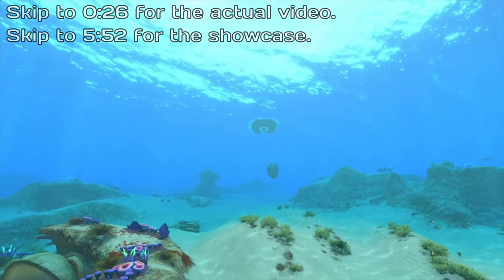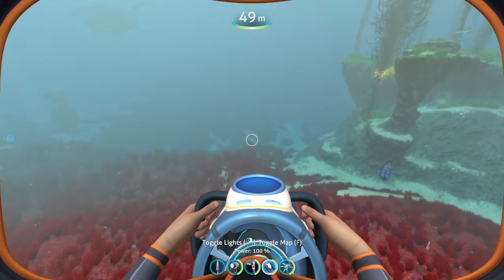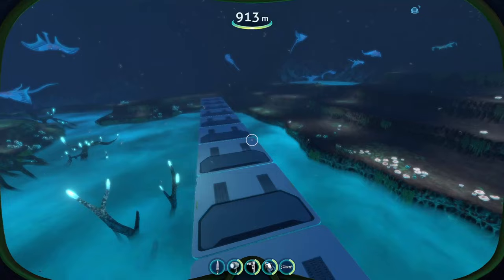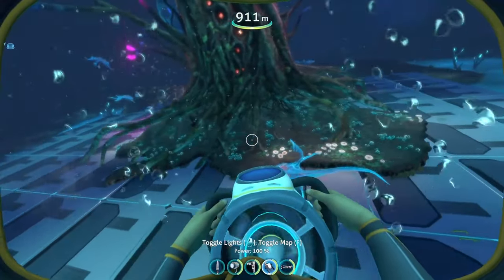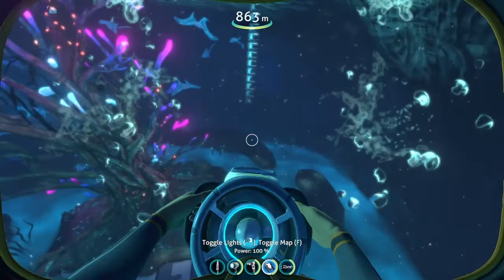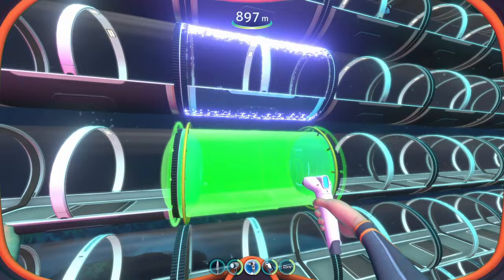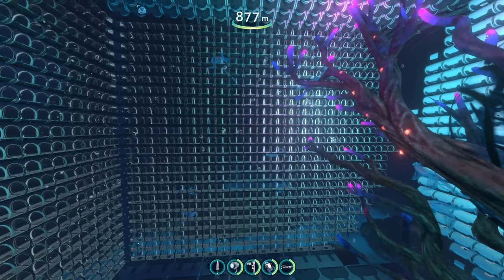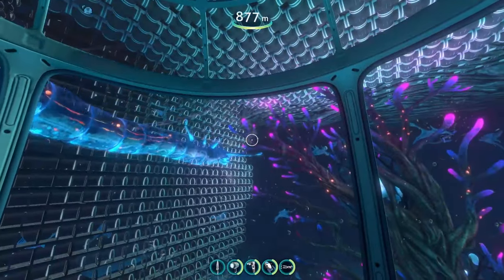Trapping a Ghost Leviathan in Subnautica!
In this video, I created what is by far the largest structure I've made in Subnautica, perhaps the largest made ever (at least to my knowledge). All of this, for what? To trap a Ghost Leviathan. Yup, I am indeed rapidly losing my mind 🤪.

Materials Required:
- 6179 Quartz
- 2665 Titanium
- 242 Lead
- 4 Stalker Teeth
- 3 Lithium

Time Stamps:

0:00 - Thank You!
0:26 - Intro
0:58 - Prep Work
1:50 - Foundation
3:12 - Walls
5:16 - Roof & Finishing Touches
5:52 - Spawning the Ghost
6:41 - Outro